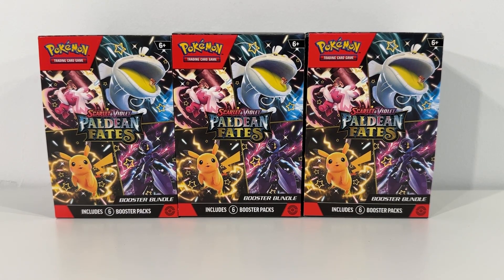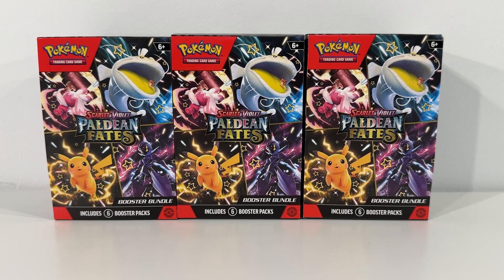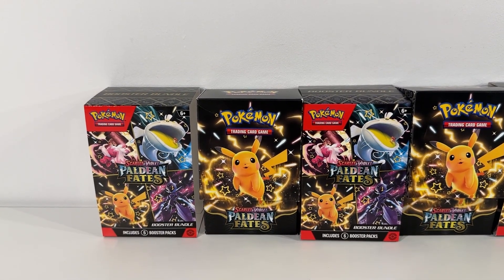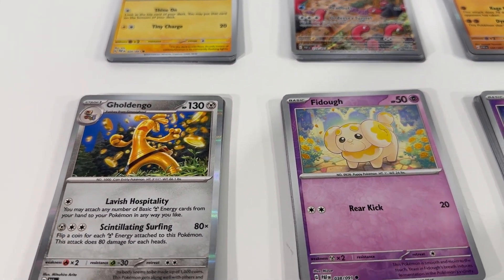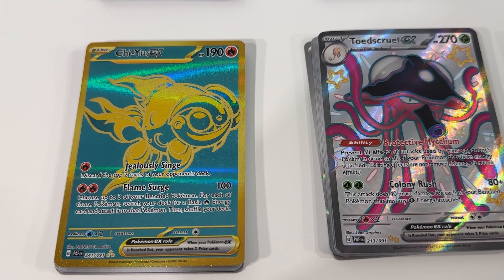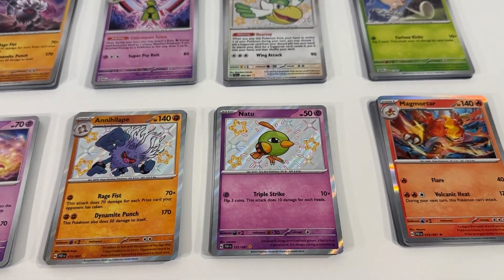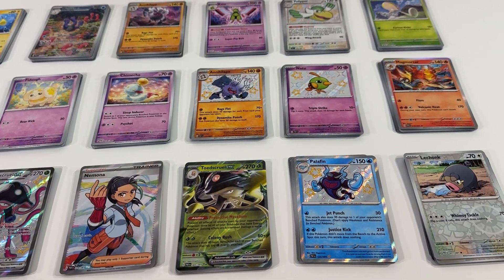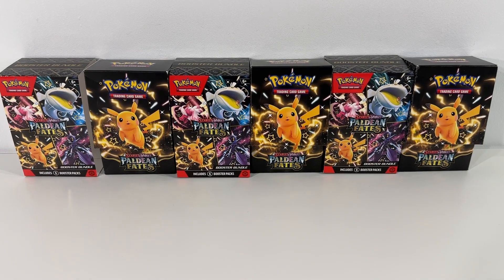Pokémon TCG - Paldean Fates Booster Bundle Unboxing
Join us as we unbox three Pokémon TCG - Paldean Fates Booster Bundles!